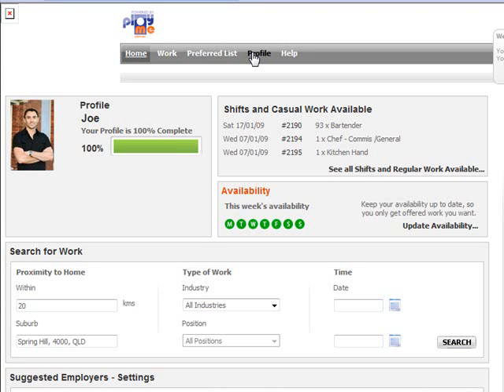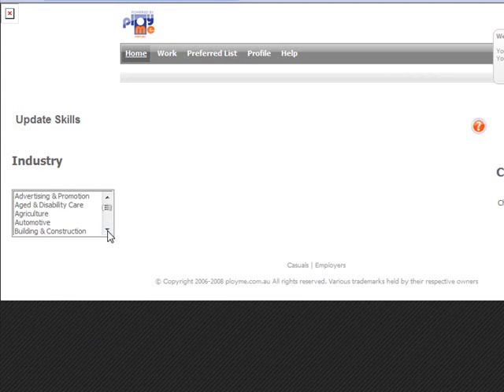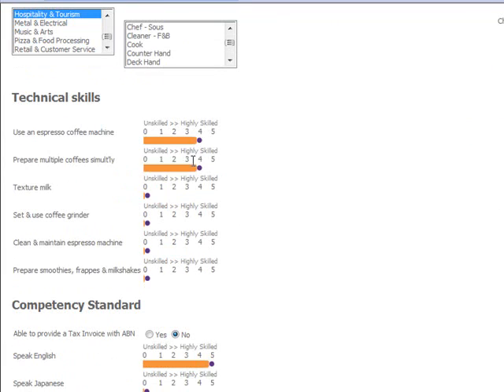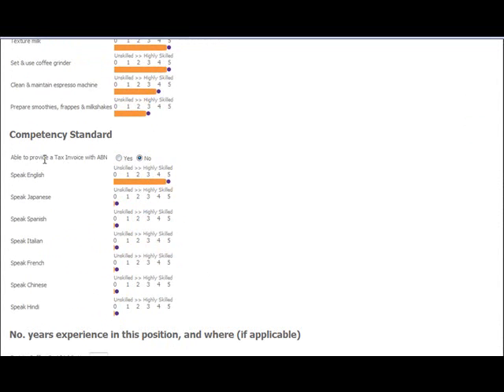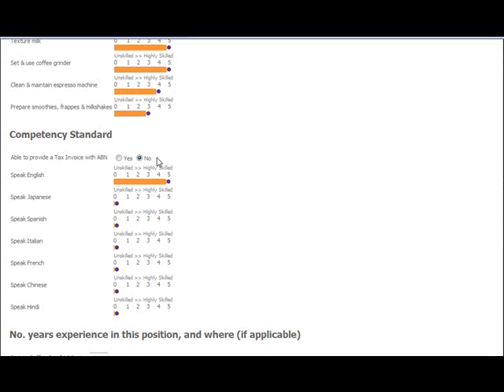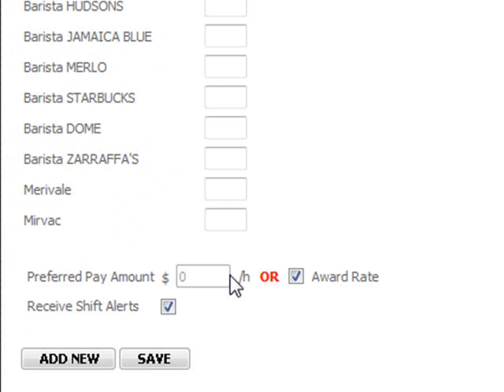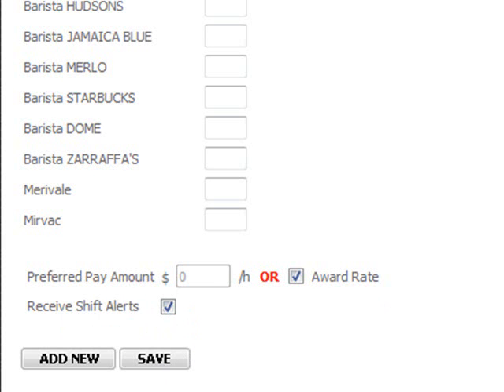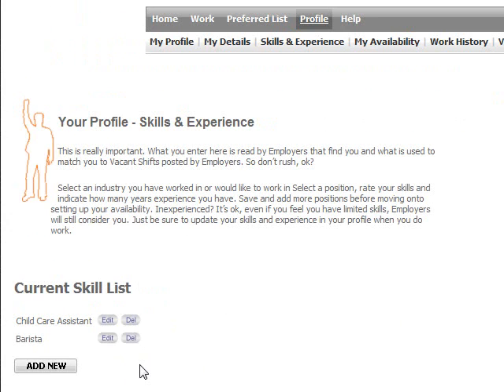How to add Skills & Experience using this Employment Utility powered by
How to add Skills & Experience using this Employment Utility powered

This Employment Utility connects Employers with Casual Workers to fill regular casual work and single shifts. Casual workers share their availability with Employers to get offered work by SMS and Email!